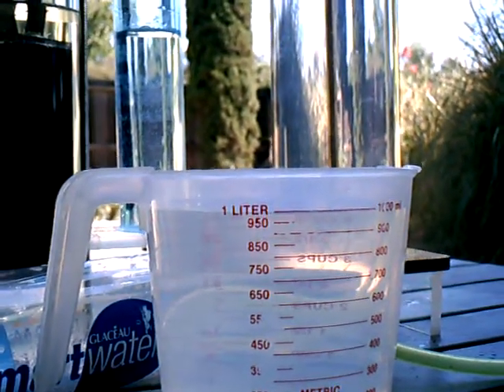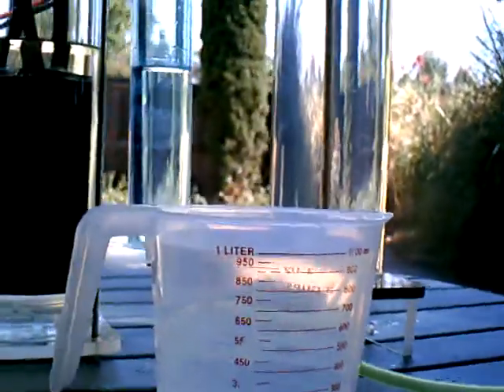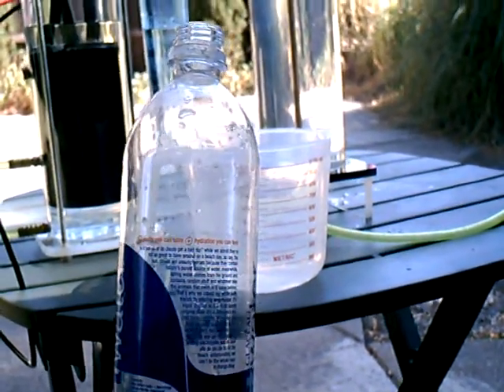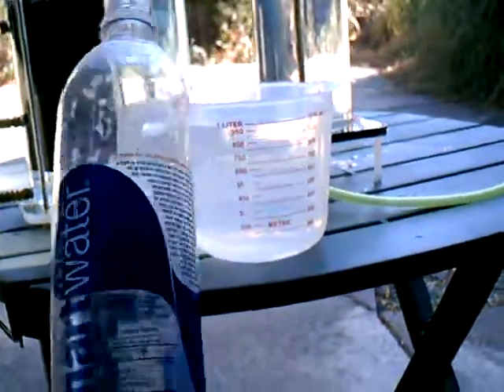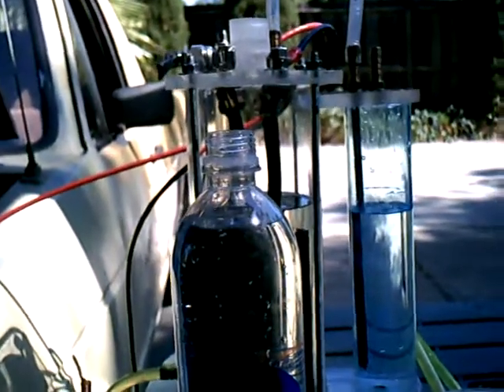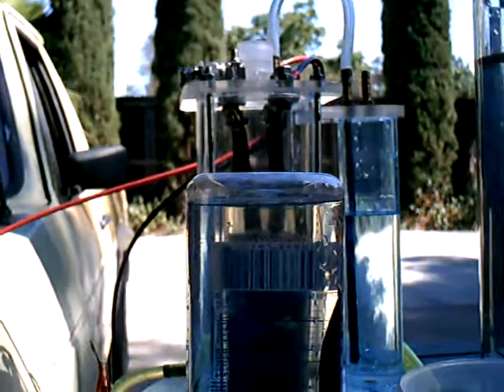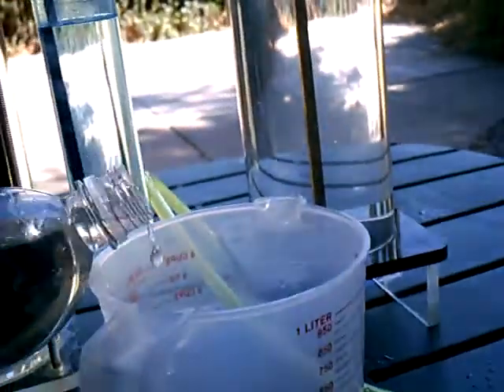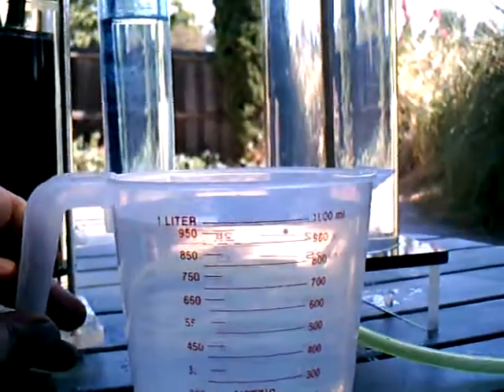HHO Gas-o-meter calibration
A few minutes spent confirming I am producing one liter of gas when bubbles start to escape the bottle.